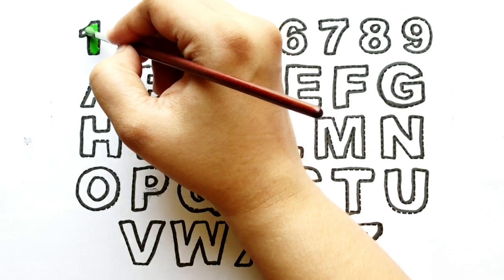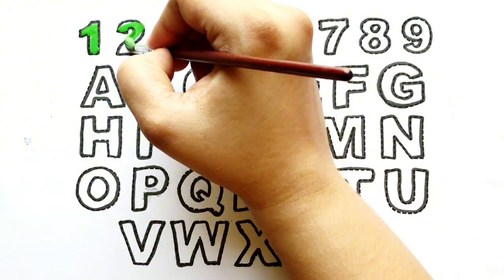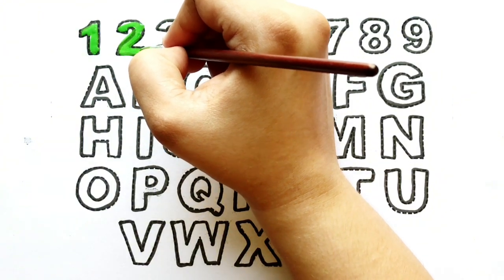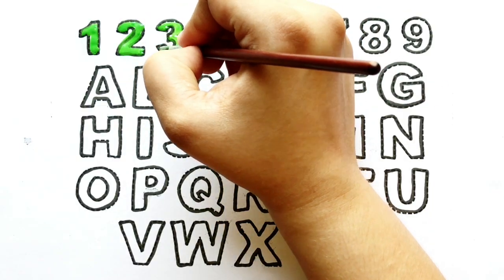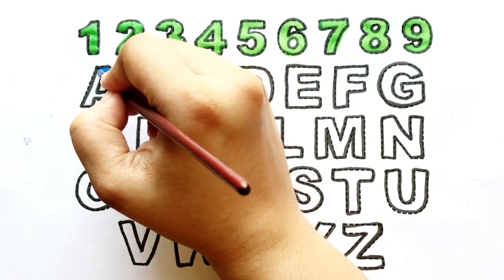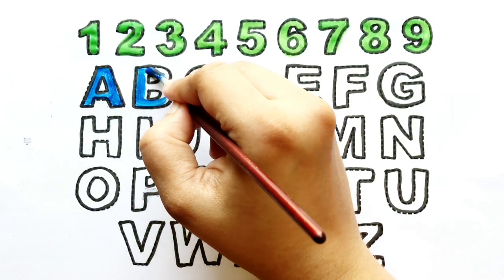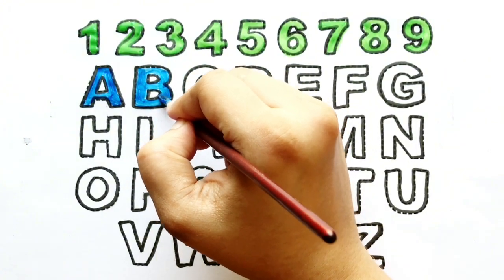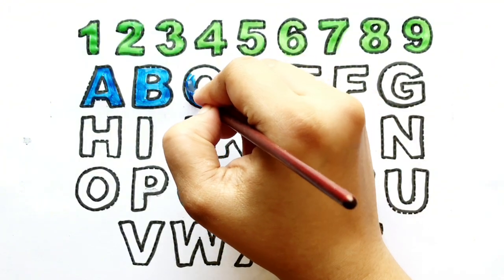Let's Learn to Draw and Paint Alphabet A To Z For Kids Toddlers/Easy Step by Step Drawing Tutorial